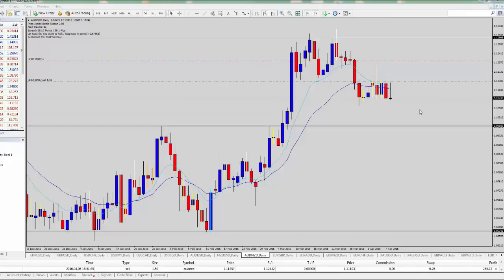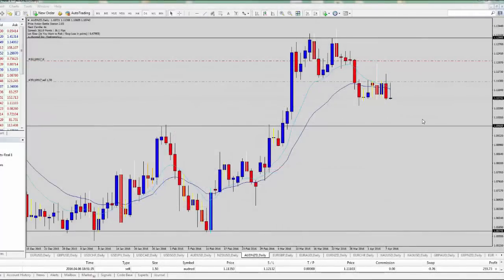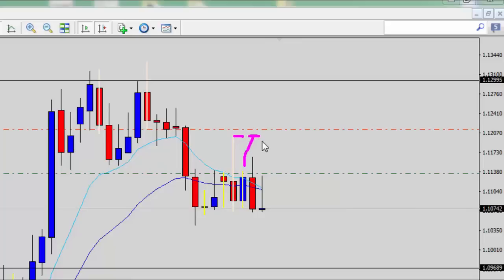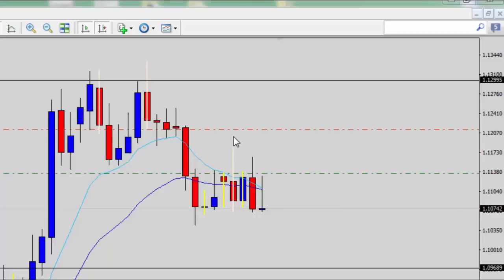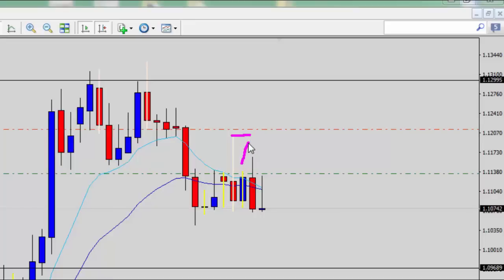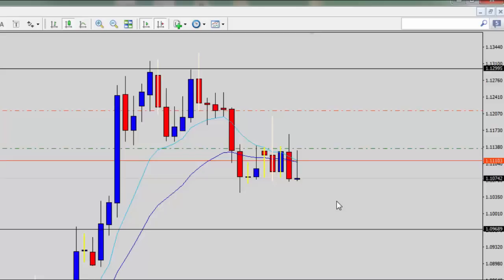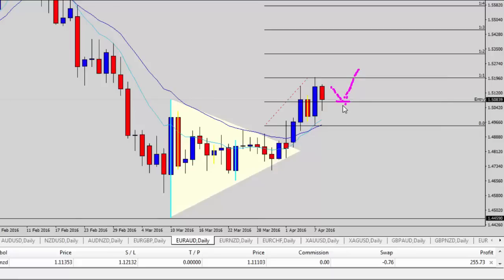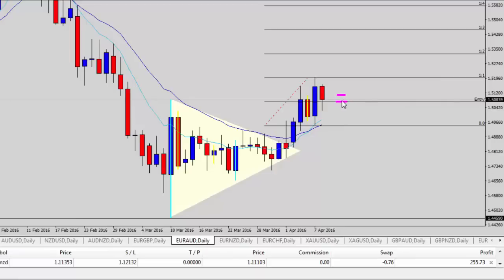Warning! Market Spread Affects Trade Entry & Exits. Learn To Setup Trades Correctly.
Many traders don't know how to factor the spread into their trade order, and get frustrated when they are stopped out too early, trades aren't triggered properly, or entry and exit prices aren't triggered.

This comes down the the ask price that your broker serves you. It is a different price that you see on the charts, a more expensive one.

Watch the video to see how the ask price will affect your trade orders, and how to avoid getting screwed by it.